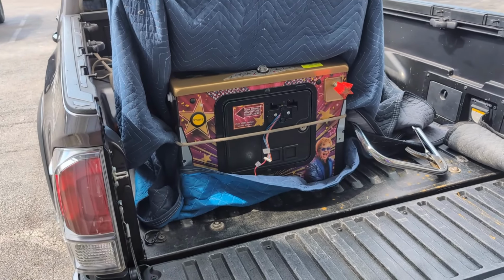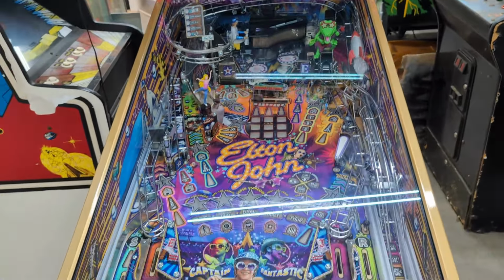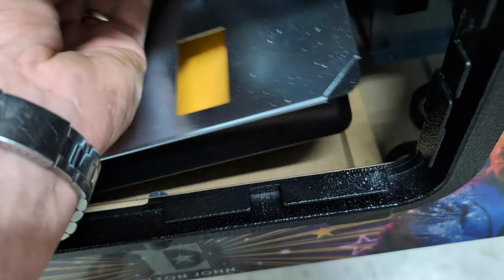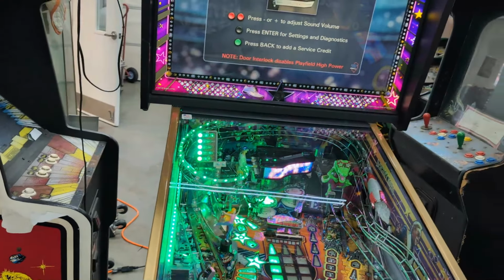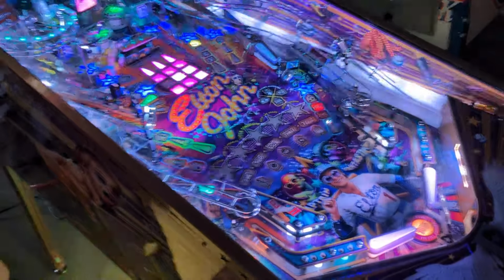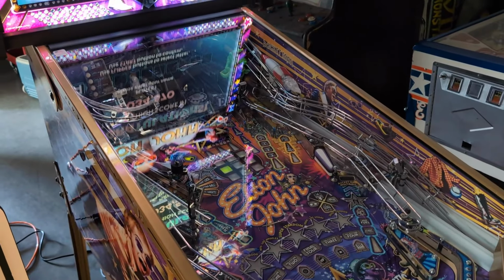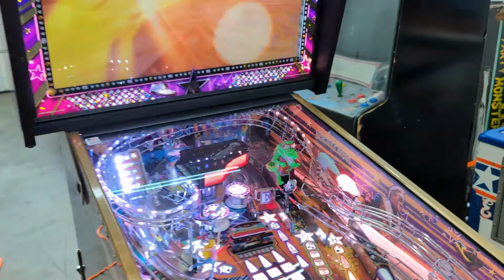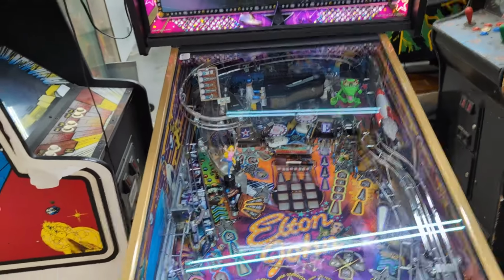I won 4 pinball machines at auction, but they would only sell me 1.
Repairing and refurbishing pinball machines is our specialty, but we also buy, sell, and trade pins. Need a part? If we don't have it, we can probably get it. We are a veteran-owned, fully licensed and fully insured Tennessee Small Business.

East Tennessee Pinball
10523 Kingston Pike Suite C